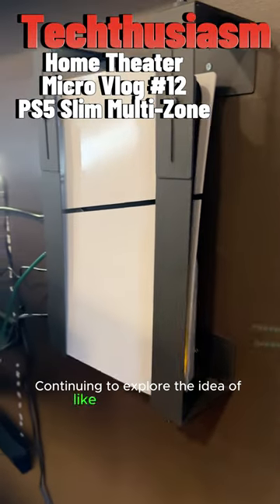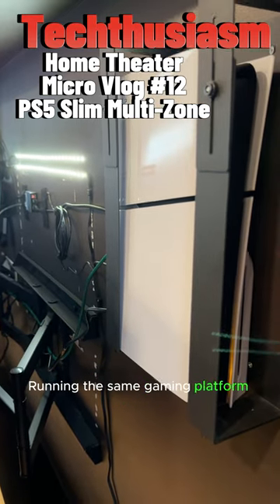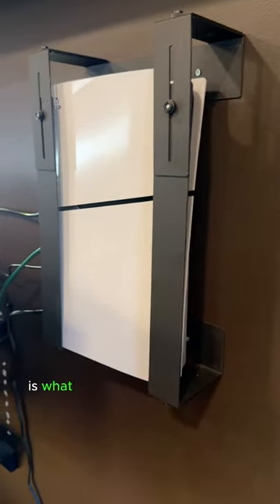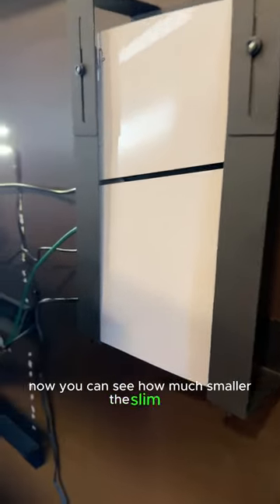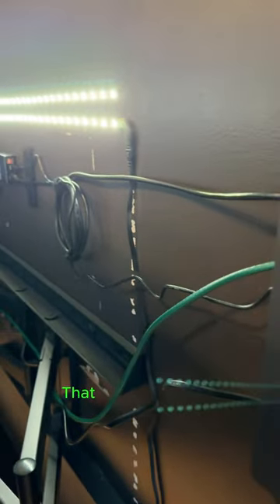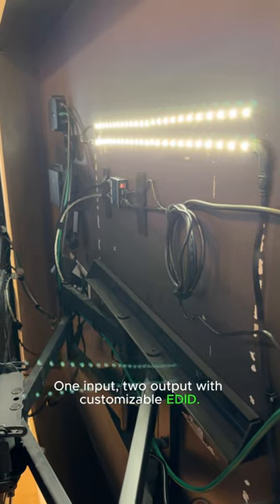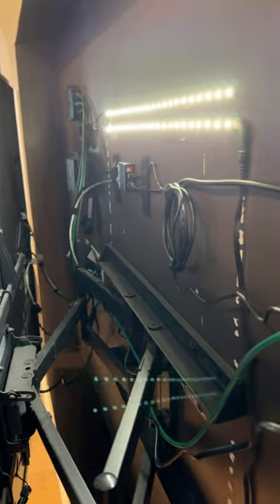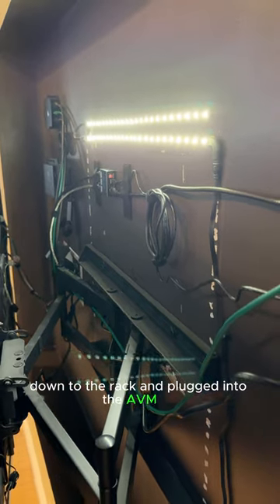PS5 Slim Multi-Zone Setup | Techthusiasm Home Theater Micro Vlog 12